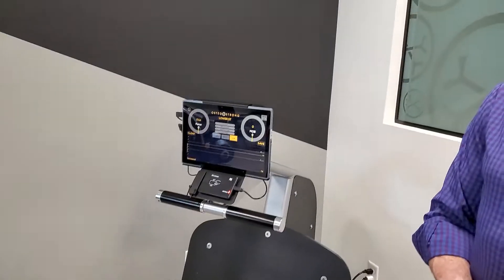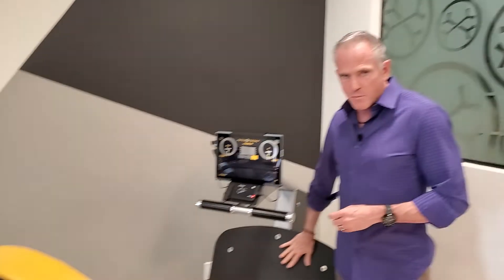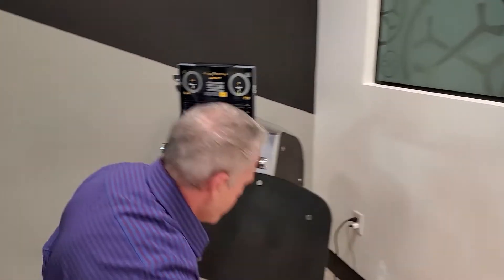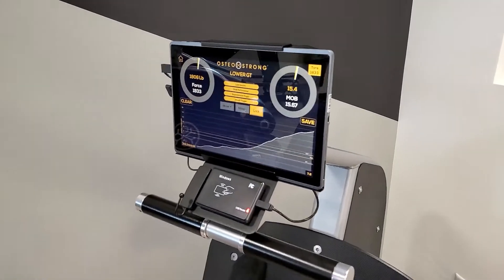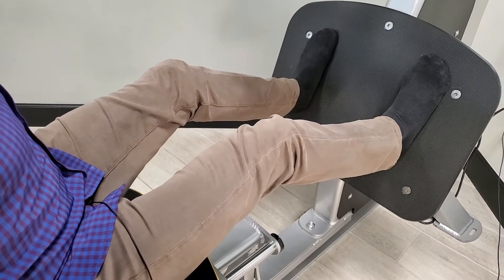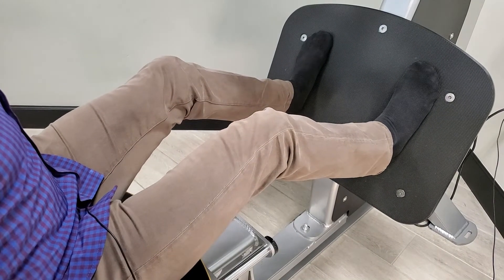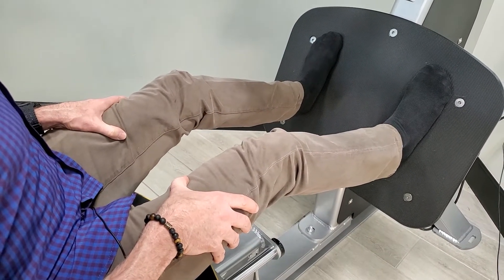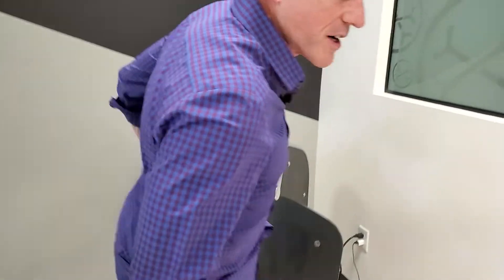How adaptation works | Visit OsteoStrong The Ultimate Biohack®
🦴 Find An OsteoStrong Near You and Visit Soon! 🦴

Hi from beautiful Scottsdale, Arizona and today I will show you how adaptation works using our Lower GT, or the Lower Growth Trigger to grow new bone.

With this device you can safely emulate high levels of impact force that will trigger new bone growth. All safely and easily.

📖  Read UNBREAKABLE by Kyle Zagrodzky with a foreword by Tony Robbins!

** No physical exercise is 100% safe, and neither is OsteoStrong. OsteoStrong provides a unique way to emulate a high impact load of force to achieve osteogenic loading, without the high impact. While not 100% safe, OsteoStrong is significantly safer than attempting high-impact force. OsteoStrong members have reported improved bone density, improved balance, improved strength, reduced joint pain, and reduced HbA1c. Results may vary. Consult your physician. Statements have not been evaluated by the FDA and are not intended to diagnose, treat, cure, or prevent any disease or health condition. OsteoStrong centers are independently owned and operated. OsteoStrong’s Science Advisor received his PhD from Rushmore University, certified/accredited in accordance with UK National Standards, but whose accreditation is not recognized in some jurisdictions.